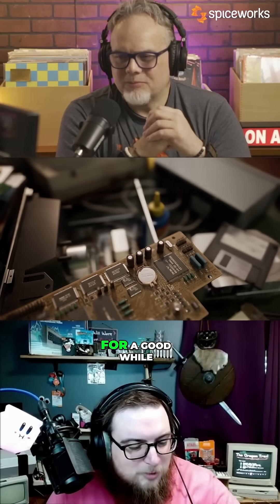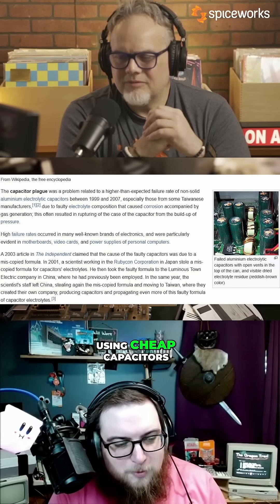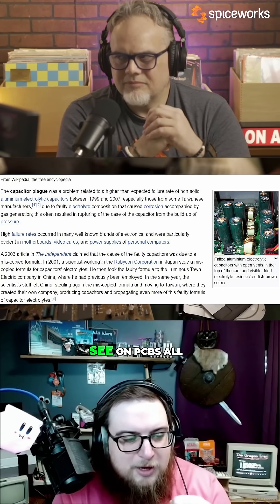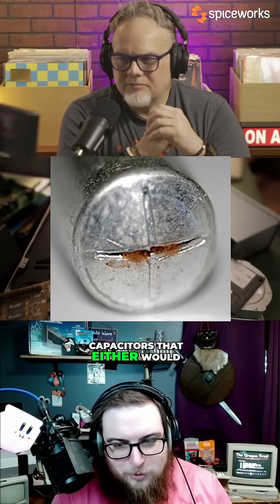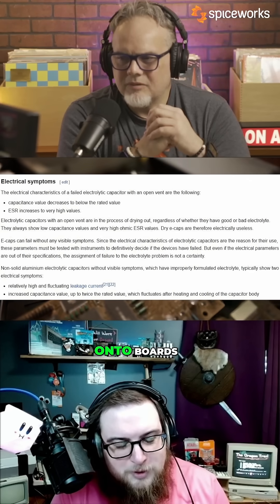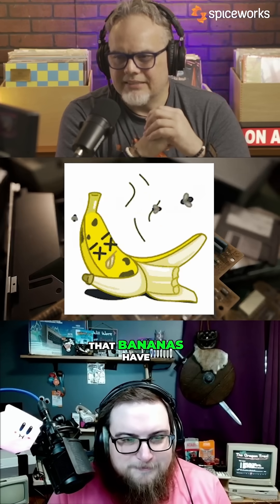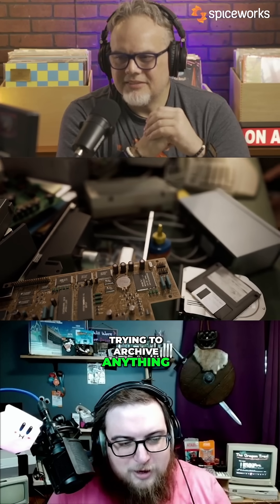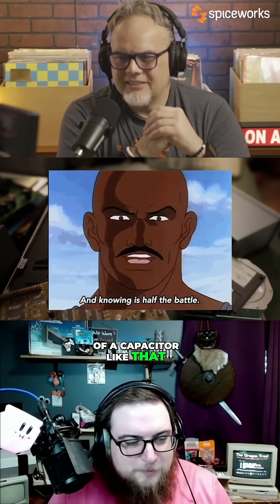What Caused the Capacitor Plague 🔧💔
Remember when computers started randomly dying in the early 2000s? It wasn’t just bad luck—it was the Capacitor Plague. Faulty components, sketchy chemistry, and exploding capacitors caused chaos across the tech world. Here’s a 60-second dive into one of the strangest tech fails in history.

→ Get to know Jeff Grettler, The Global Director of IT Operations at Spiceworks with over 25 years in the IT Industry

→ Since 2006, Spiceworks has been the IT Industry marketplace, where tech buyers and sellers come together to push the world forward with technology